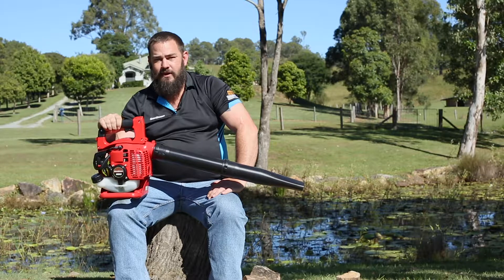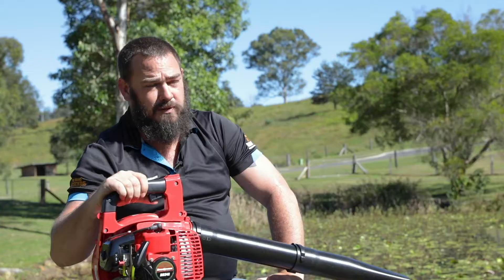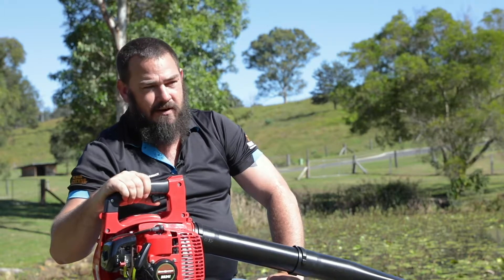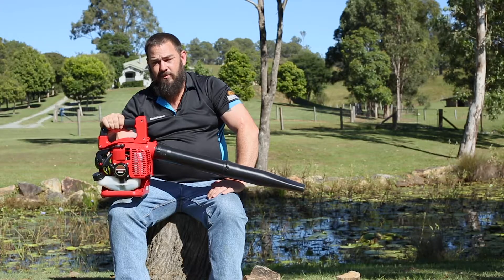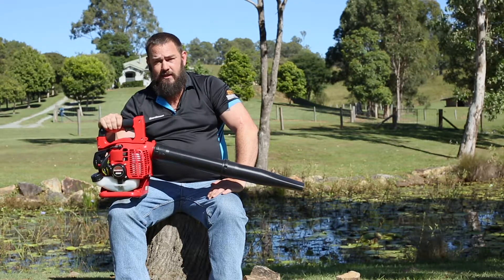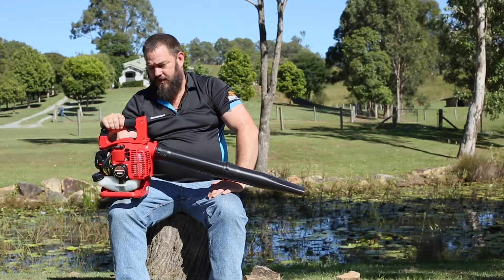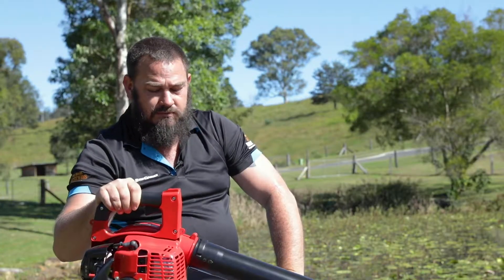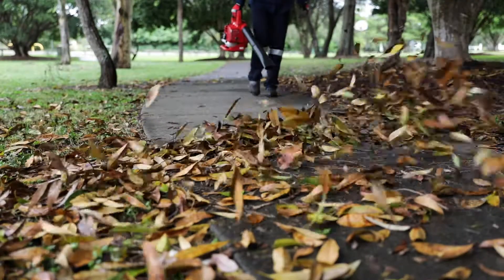Bushranger BRV341 Commercial Blower Review | Bushranger Power Equipment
Chris here from Bushranger Power Equipment runs us through the top features of the Bushranger BR341 Blower. This unit represents our premium commercial powered blower ideal for very regular use and those big commercial jobs!

The Bushranger BR341 Blower is a powerhouse designed to maximise productivity by combining power, lightweight and durability to give you the highest performance year in, year out. This Blower is the ideal solution to effectively clear up gardens or parks, taking the backache out of raking and sweeping. A Vacuum Kit is also available, turning the blower into an outdoor vacuum to make clean-up work even easier. Powered by a powerful 30 cc engine, unrivalled for power to weight performance, giving incredible blower action and featuring innovative low-emission technology giving you clean exhaust emissions, low noise and less fuel consumption.

✅ Chrome impregnated cylinder
✅ Light weight
✅ Huge air flow 13 m3 /minute.
✅ Soft start - secondary spring reduces effort required to start
✅ Vacuum kit available for purchase separately